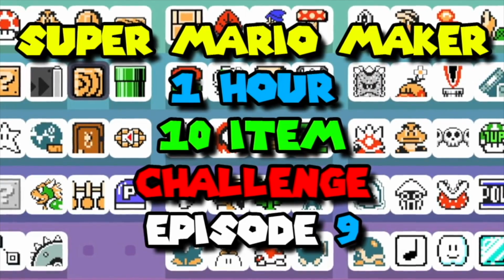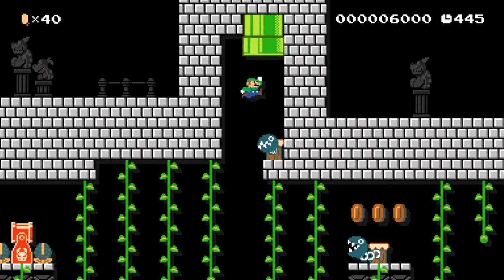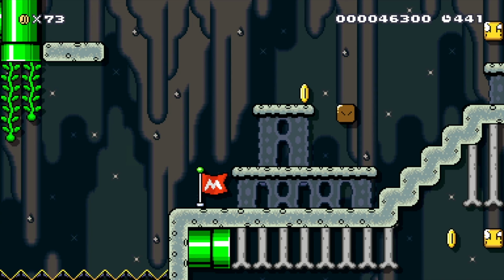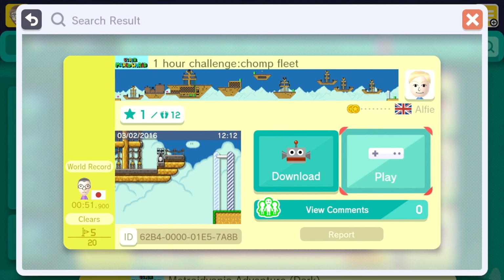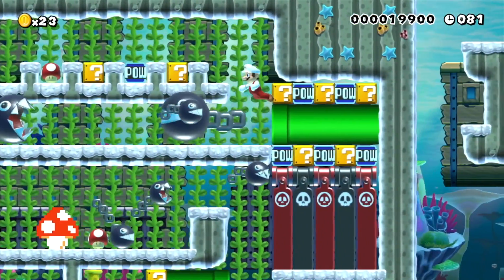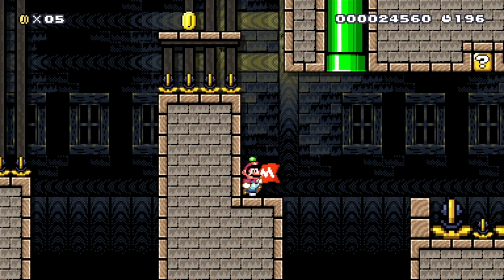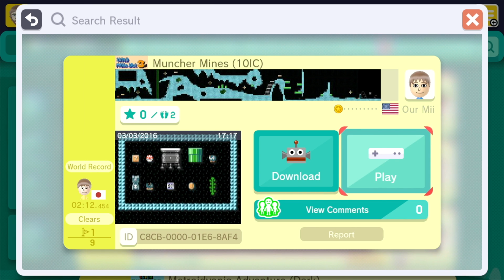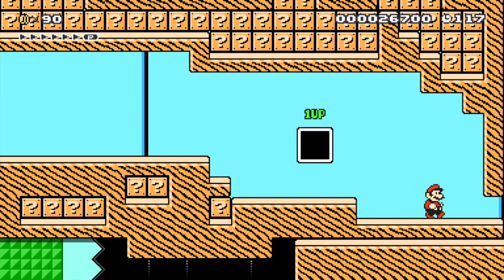1 Hour 10 Item Challenge 9 - Subscriber Levels - Part 2 - Super Mario Maker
Thanks once again to the AWESOME "Nick OneTen" for the course times:

0:44 NAZRAC - {BTG}(10IC)POWPOW LAKE!
3:40 BlazKnight - Chomper's Trees
6:16 Hikari - The Overgrown Castle (10i1hc)
8:48 Zach - 1 Hour 10 Item Challenge
10:51 Choubi - Let's A POW : A Muncher Story
12:02 Andrew - 1 Hour 10 Item Challenge
13:37 Andrew - Crunchy Caverns
16:11 lol - chain chomp lair, for darby
18:06 BoocRPC - ChostTown | PuebloFantasma (BTG)
20:31 JR - One Hour 10 Item Challenge
22:06 Alfie - 1 hour challeng:chomp fleet
23:54 Martin - One Hour Ten Item Challenge 9
26:30 Adam W - 1 hour 10 item challenge for BTG
29:13 Snarkii - 1-Hour Ten Item Challenge
30:45 Lee - BTG 10 Item Challenge 9
35:25 Choubi - Through the Munchers and Chomps
39:34 Ty - (1H10IC) Bills,Chomps,Munchers!
41:31 Logan Maki - Chain Chomping Bullet Blasters
43:04 Ohh - 1H10IC Chain Chomps! BTG (Short)
44:01 Our Mii - Muncher Mines (10IC)
45:39 LUC - BTG 1Hour 10 Item Challenge #9
48:28 Alex - The Land Of The Floating Islands

Over 80 levels were submitted. Your levels will be in multiple videos. I will show every level that made the deadline and followed the rules! I hope you guys enjoy the video!

To send fan mail, address to:
Darby BTG